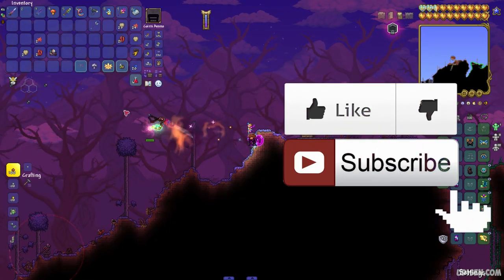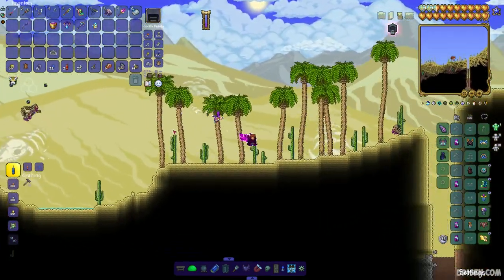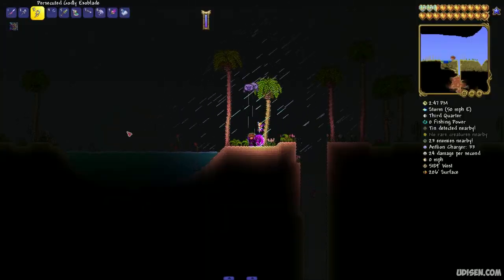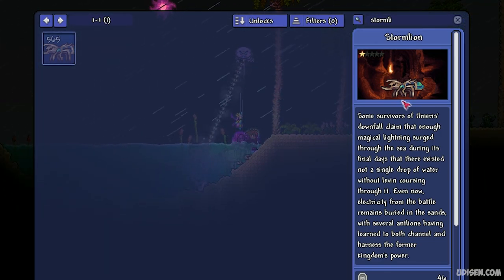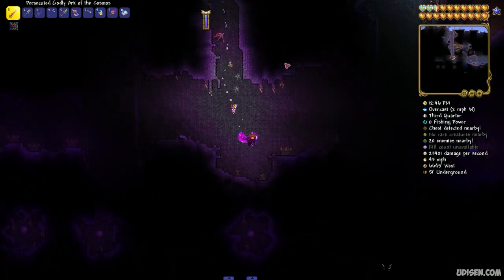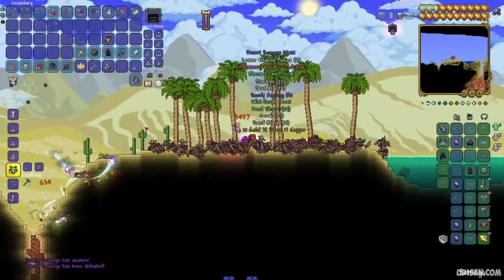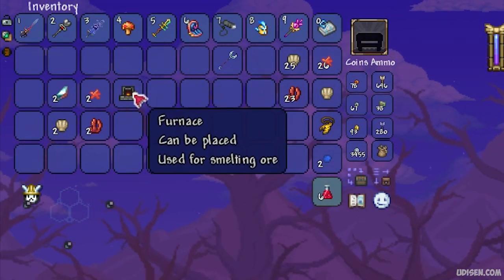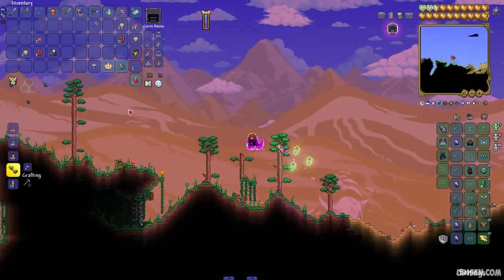Terraria 1.4.4.9 Calamity how to get SEA REMAINS (EASY) (2024)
Udisen Games show how to get, find Sea Remains in Calamity Mod in  Terraria on PC without cheats and mods! Only Calamity.